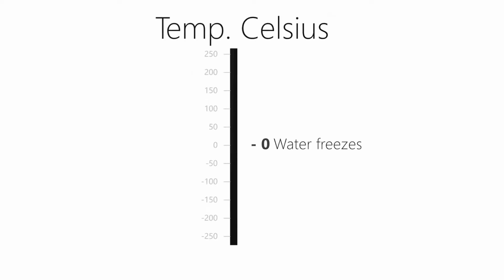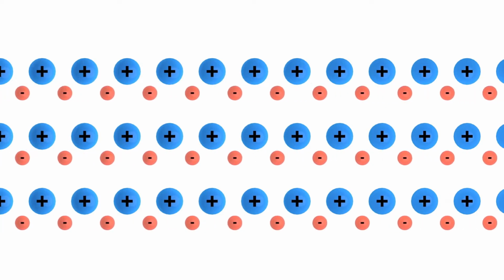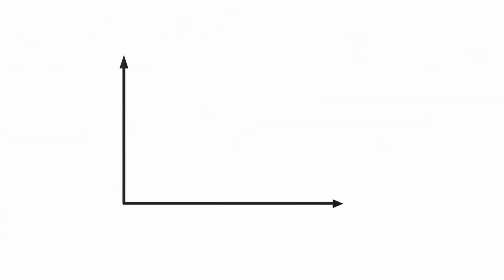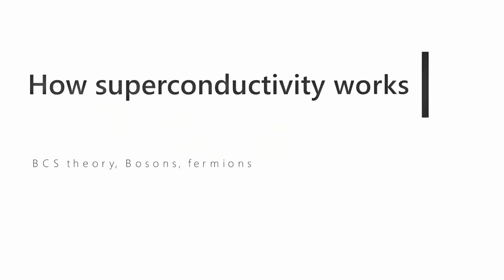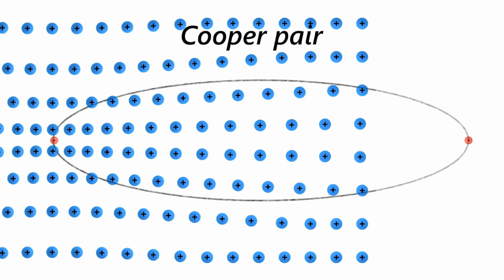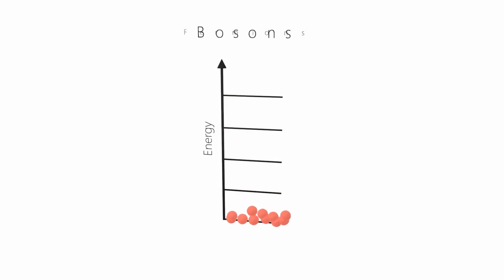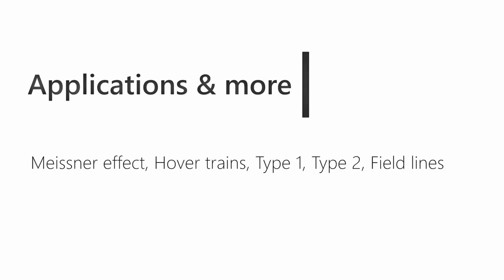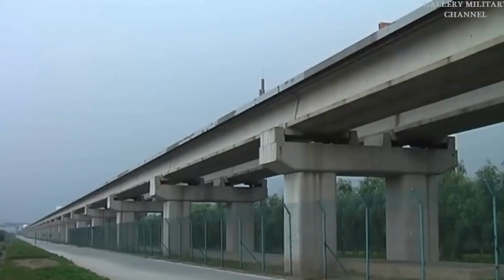الرفع الكمي 3